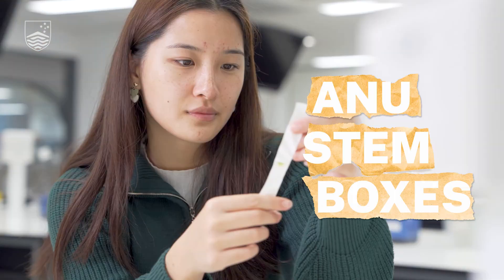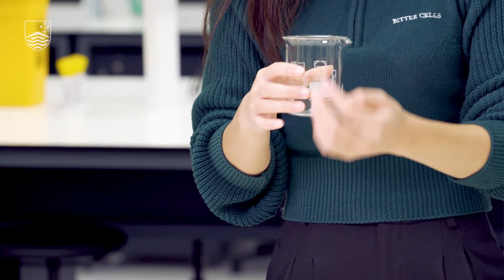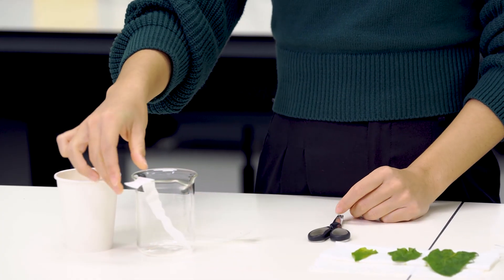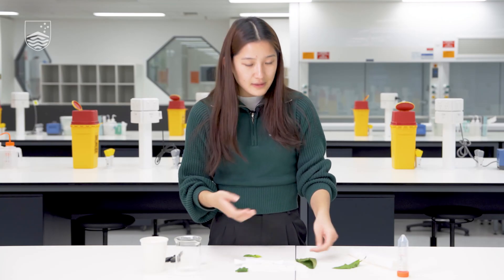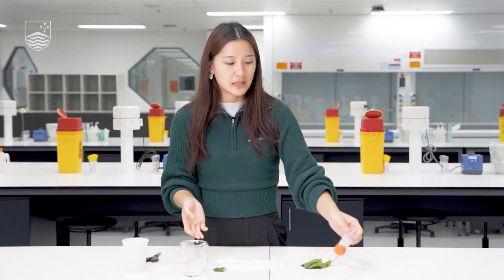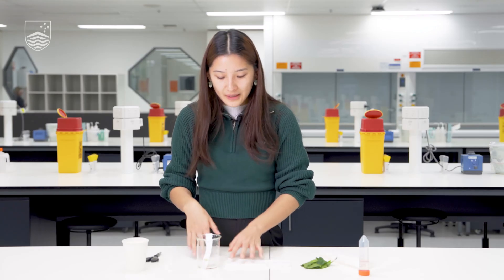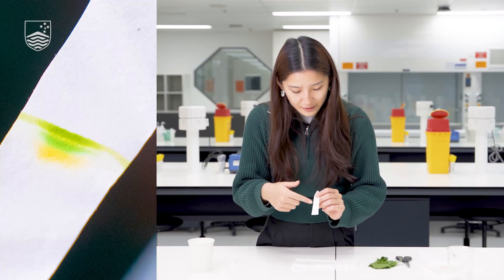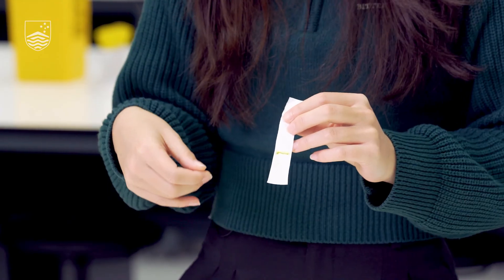How to do simple paper chromatography with spinach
Paper chromatography experiment | ANU PhD Student Rose Zhang shows you through the art of chromatography.

What you need:
- Spinach leaves
- Rubbing alcohol
- Coffee filters
- Plastic pipette tips
- Paper cups or glass beaker